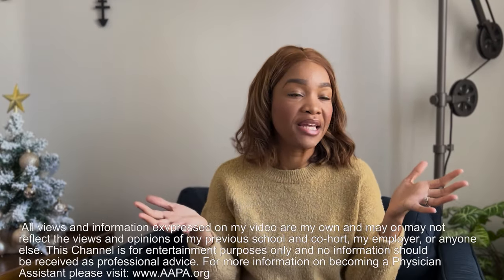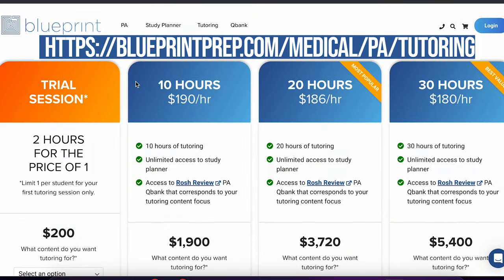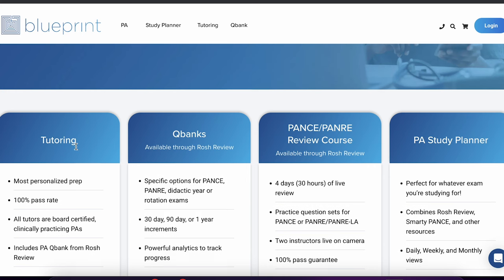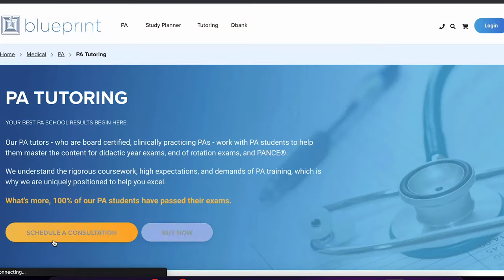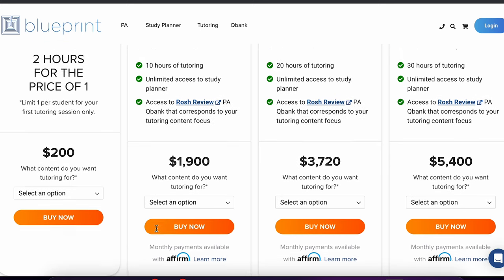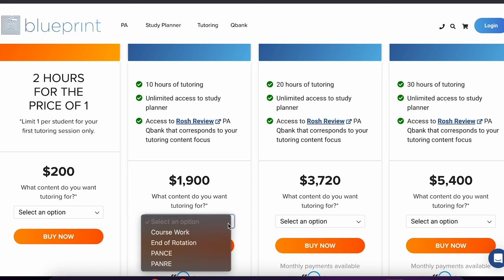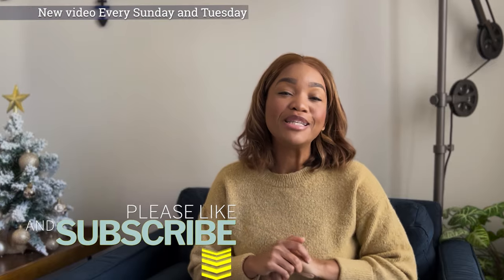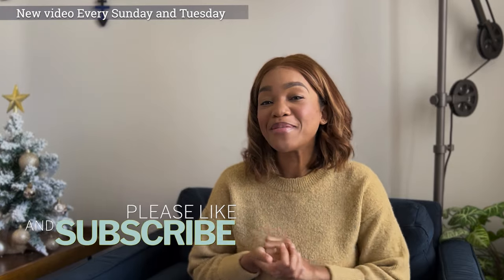Tutoring Options For PA Students